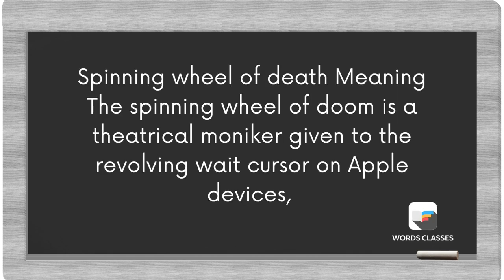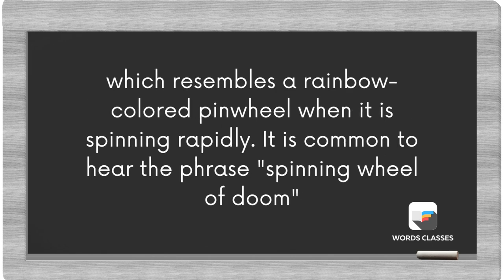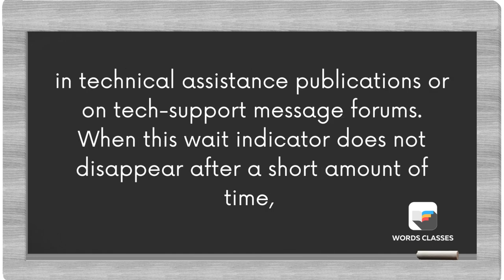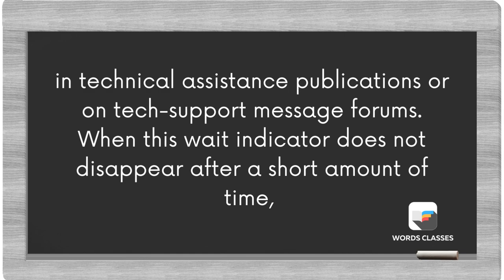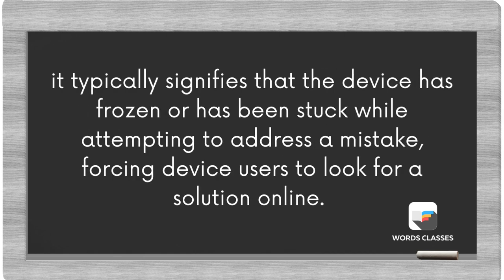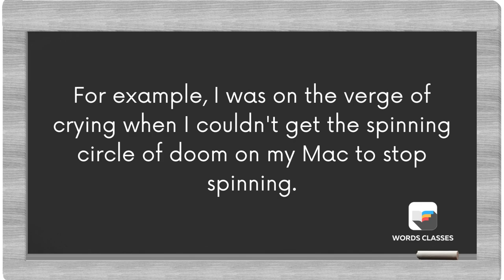Spinning wheel of death Meaning | Word pronounce | English Speaking Practice | WordsClasses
objective is to speak English fluently and confidently, our English lesson programmes are a wonderful fit for you. Easy to follow lesson style covering themes such as English Grammar, Pronunciation, Conversation practise, Vocabulary help you master all the English abilities required to speak successfully. We believe in the method of language learning. You can only acquire the language, similarly, you learned your mother tongue.

A focused platform in the education and career space for study tips, learning English, scholarships, study abroad, education and career advice.

That helps you to enhance your vocabulary & conversation skills.

About : Objective is to speak English fluently and confidently, our English lesson programmes are a wonderful fit for you. English Grammar, Pronunciation, Conversation practise, Vocabulary help you master all the English abilities required to speak successfully.